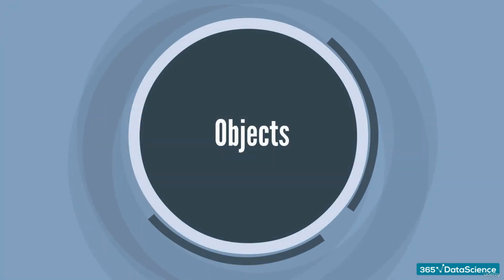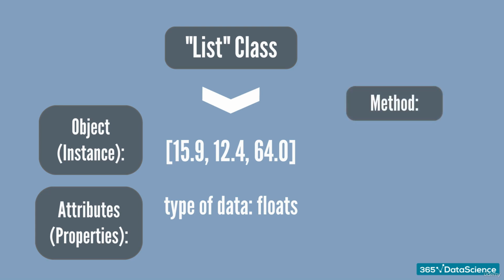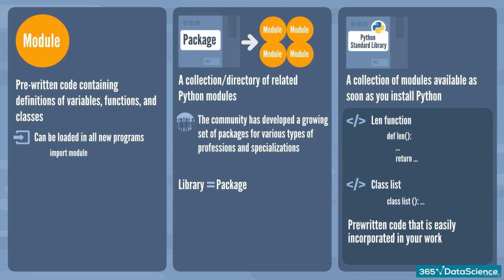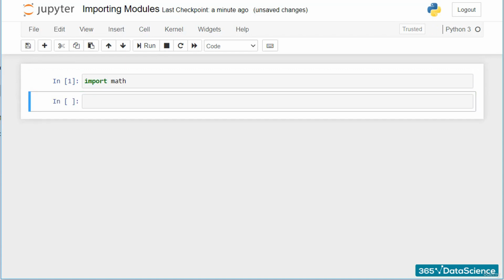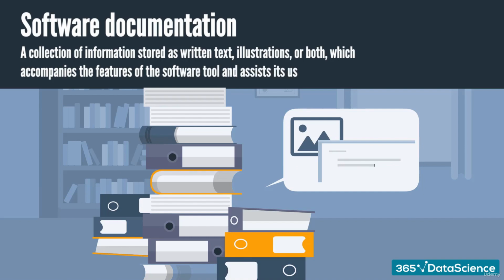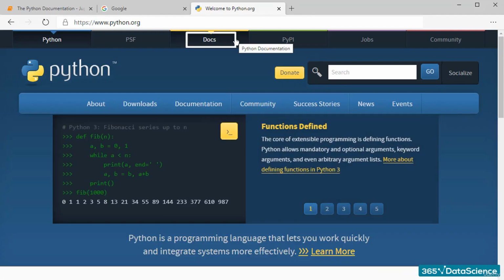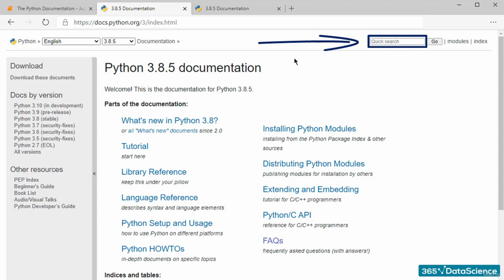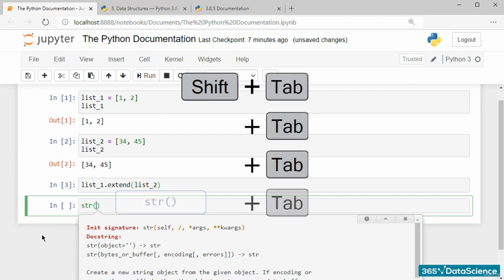A Few Important Python Concepts and Terms in Python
Want to build a strong Python foundation? In this video, we explore a few important Python concepts and terms that every programmer should know! 🐍

🔹 Key topics covered:
✅ Loops & Conditional Statements
✅ Functions & Lambda Expressions
✅ Object-Oriented Programming (OOP)
✅ Modules, Packages & Exception Handling
✅ List Comprehensions, Generators & More!

Perfect for beginners and experienced developers looking to reinforce their Python knowledge! 💡